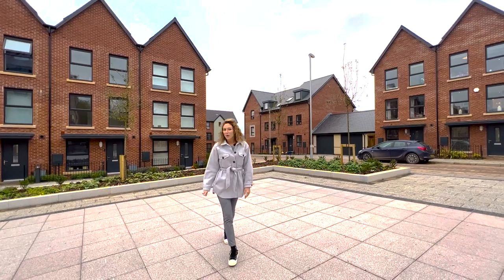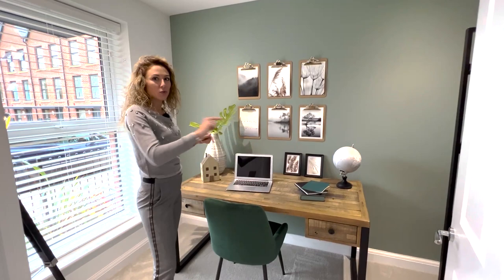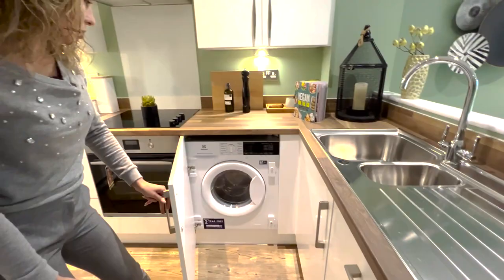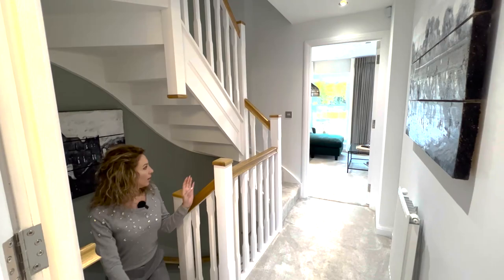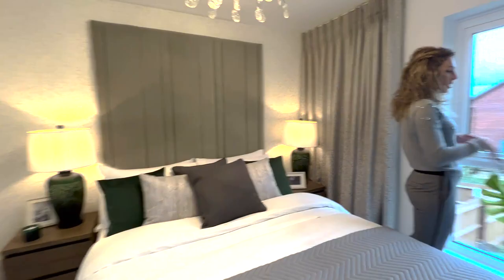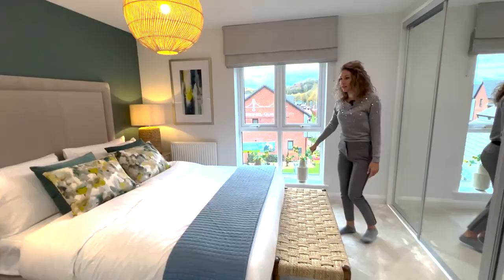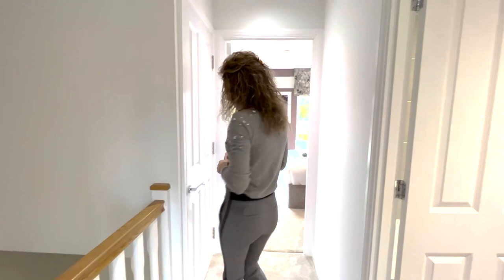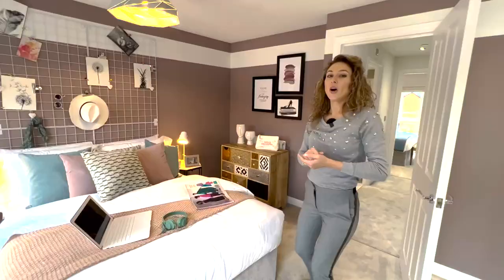New build house in Wales | Barratt Show Home the Haversham house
Touring a modern new build 4 bedroom house in Wales | £332,000 | Barratt Homes Haversham house tour UK Barratt show home 2021

Looking for a new home in Chepstow ,Wales?
Located in a peaceful riverside setting, our modern  4 bedroom homes will create a new community, perfect for first time buyers, families or those looking to downsize.

-Within catchment area of great schools
-Riverside Park & public squares on the development
-Chepstow town centre is close by
-Tesco Superstore is a 3 minute walk away